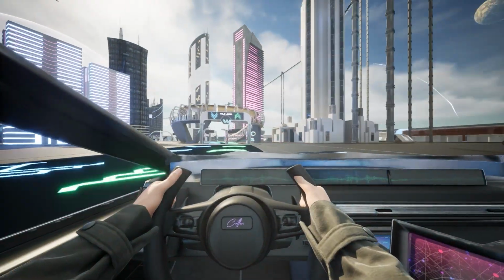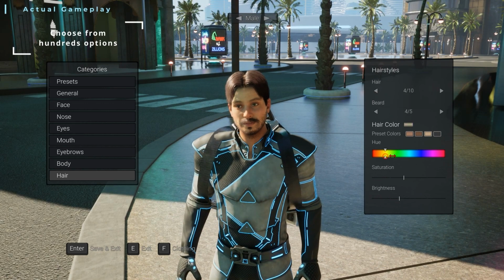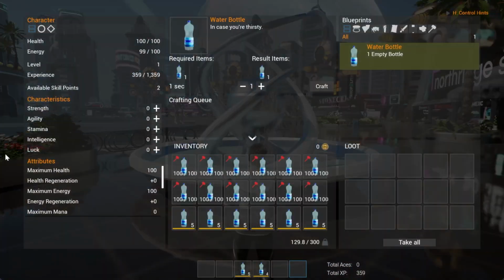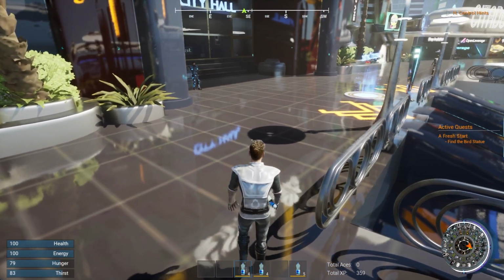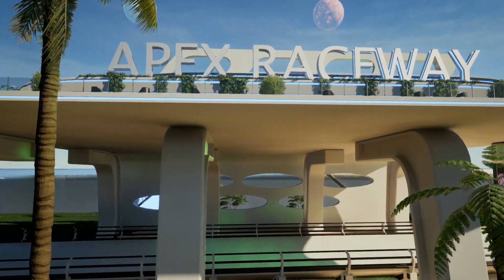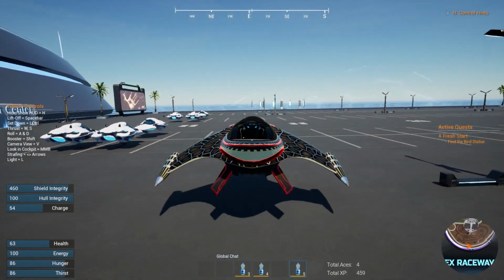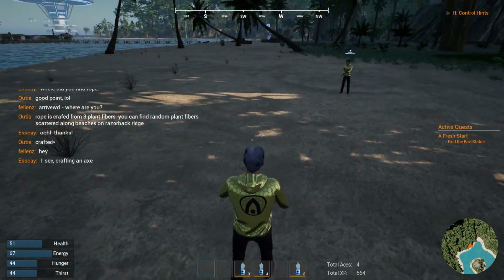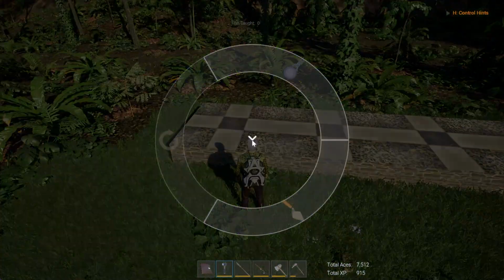How to Play Sky City - Battle, Build, and Earn!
Sky City is the central hub of the AlterVerse.